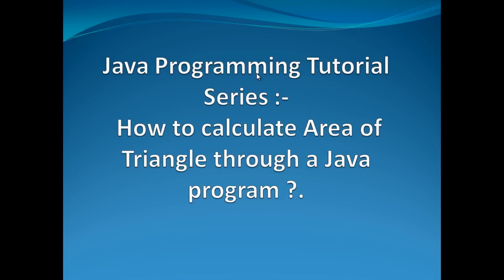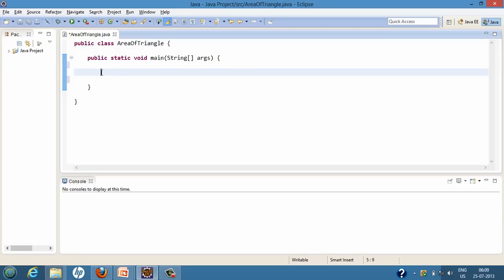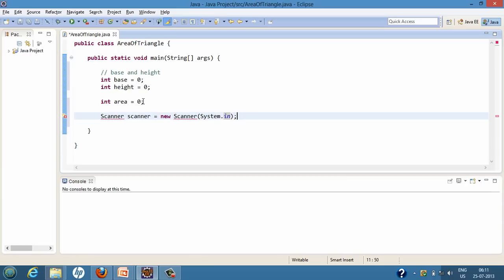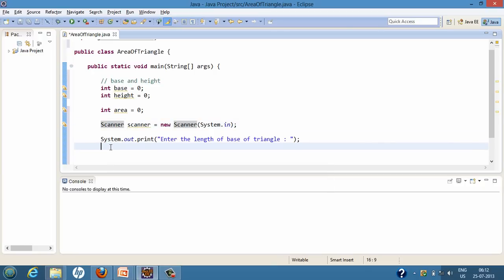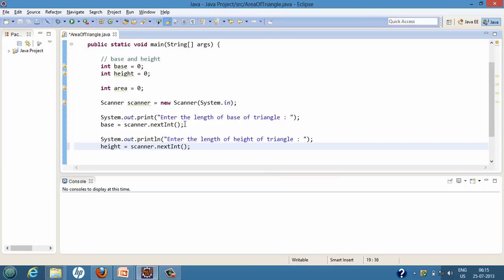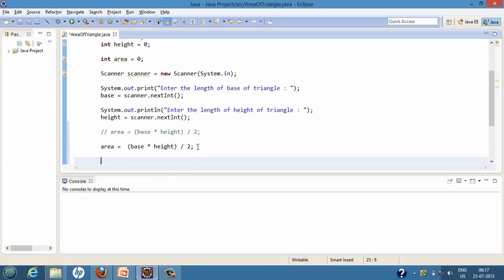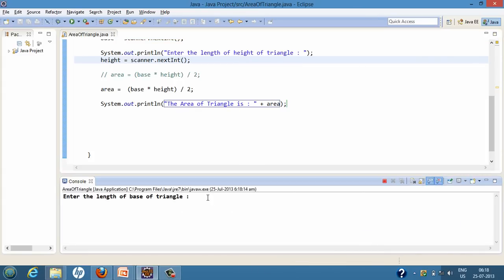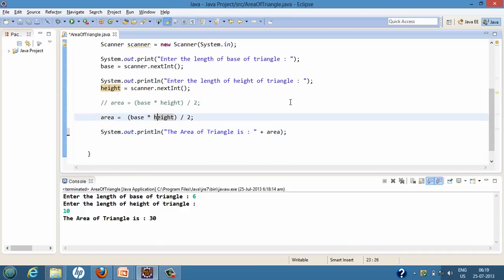How to calculate Area of Triangle through a Java program?